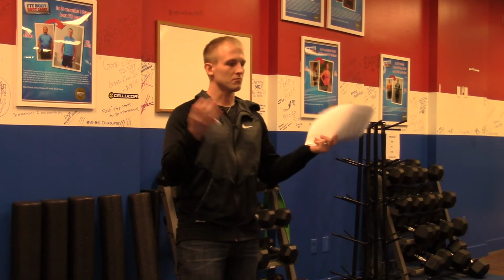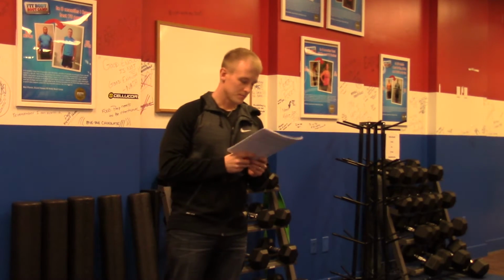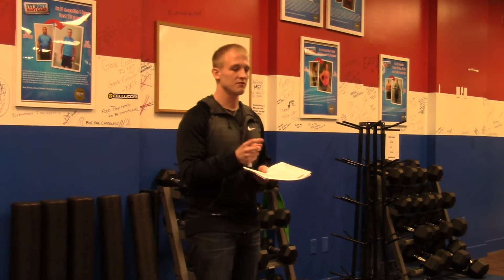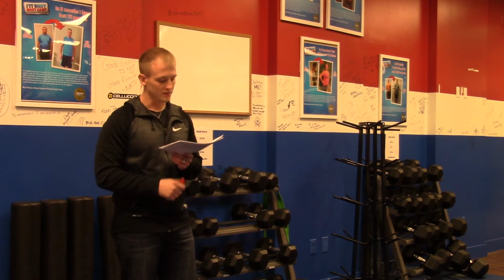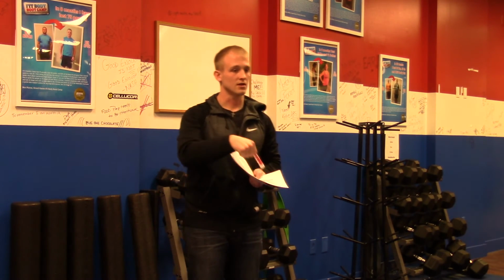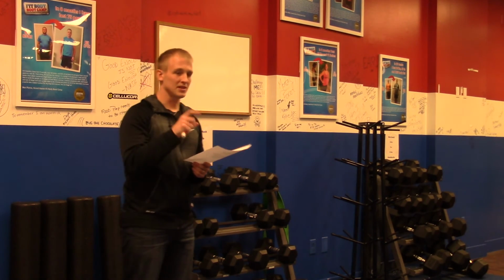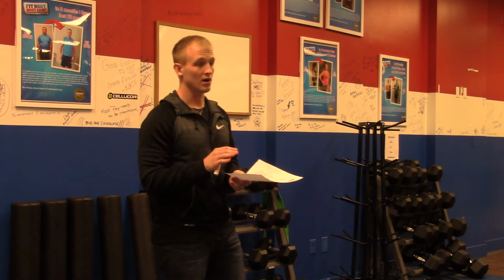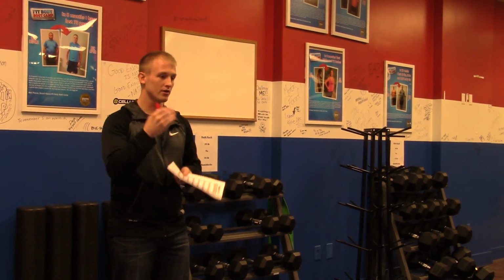Phase 2 Orientation Pt. 1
Phase 2 part 1 orientation